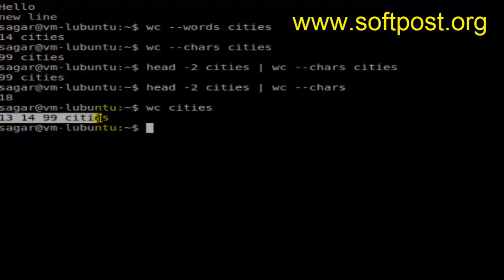How to read output of wc command in Bash